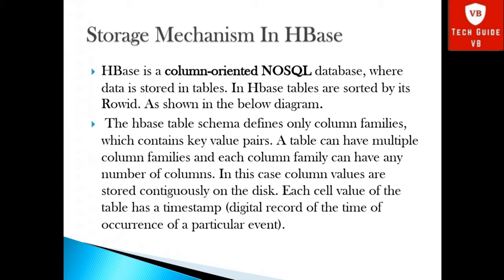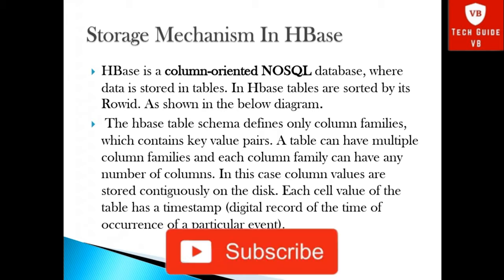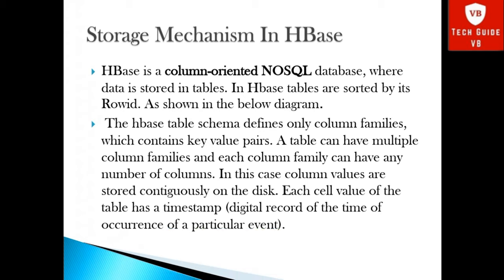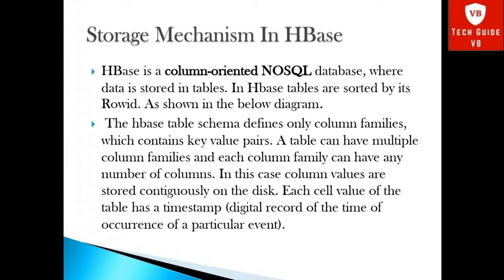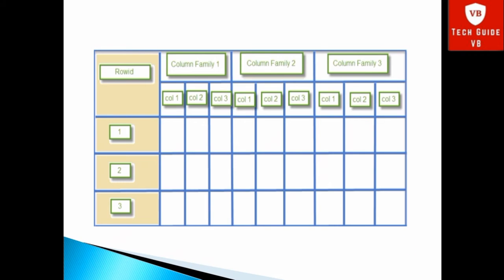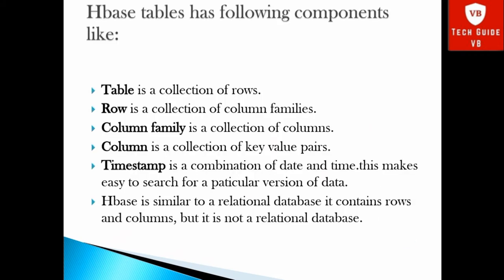Introduction to HBase [2023] | Storage mechanism in HBase | Differentiating between HDFS and HBase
Queries Solved-
introduction to hbase
introduction to hadoop
hbase architecture in detail
hbase in hadoop
hbase architecture
hbase storage architecture
hbase tutorial
introduction to hadoop framework
hbase tutorial for beginners
what is hbase in hadoop
introduction to nosql
hbase storage
big data and hadoop online training
hbase in hadoop ecosystem
hbase
hbase architecture explanation
what is hbase
apache hbase (software)
software engineering and project planning
Introduction to HBase
Storage mechanism in HBase
Differentiating between HDFS and HBase